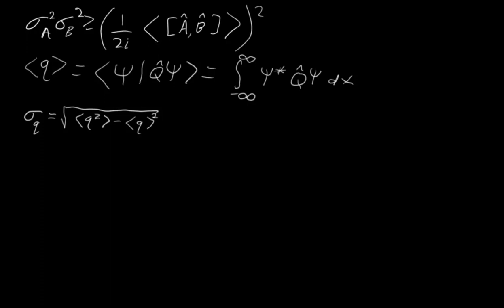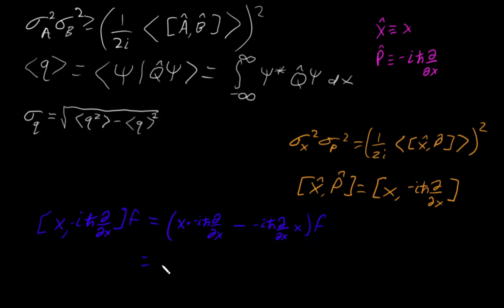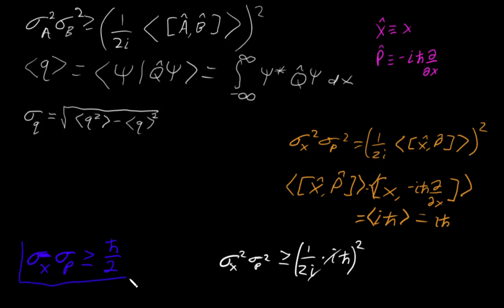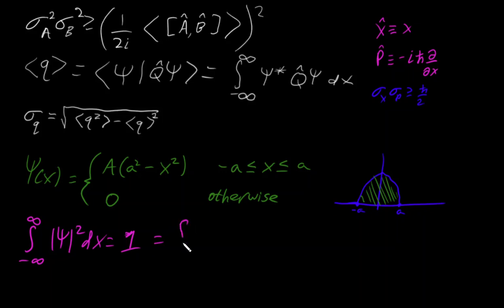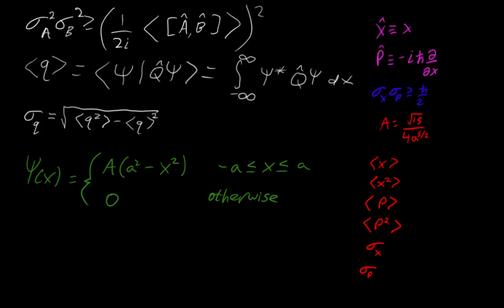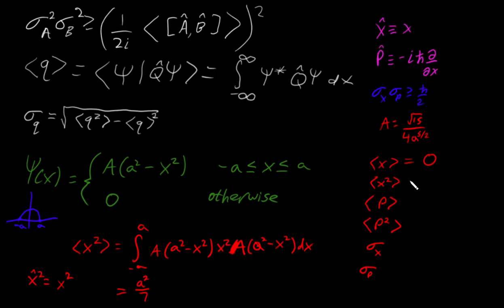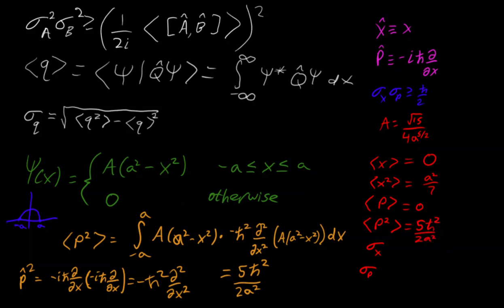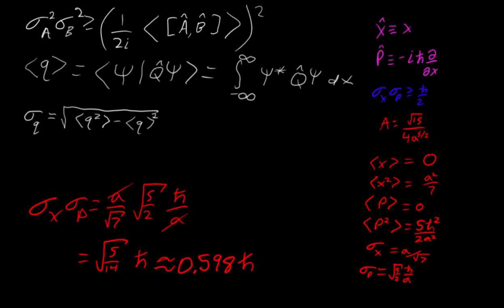3.11 Calculating Uncertainty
I am solving a problem from David J. Griffiths' Introduction to Quantum Mechanics.

THIS IS NOT A SPONSORSHIP, but if you are interested in reading this book, which is a standard university quantum mechanics textbook, it can be found